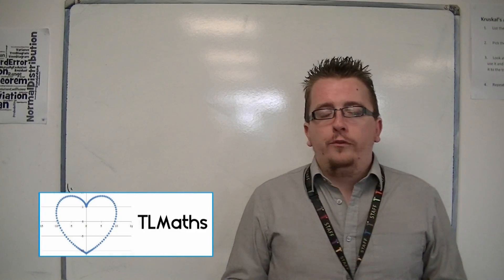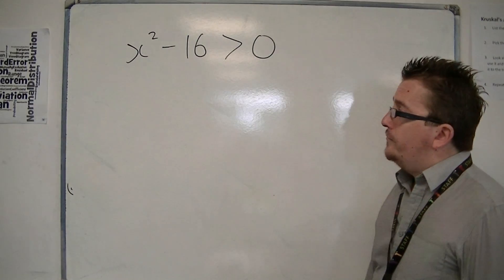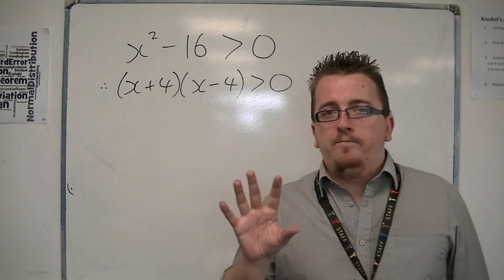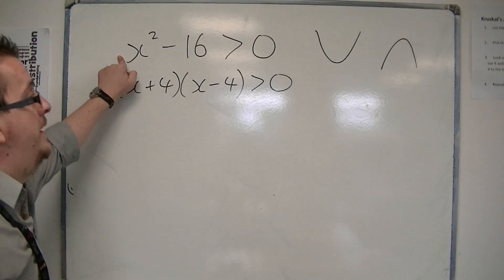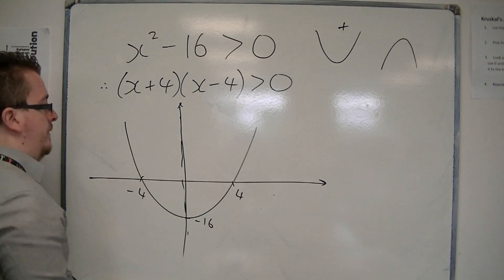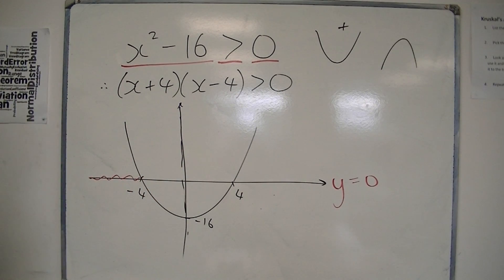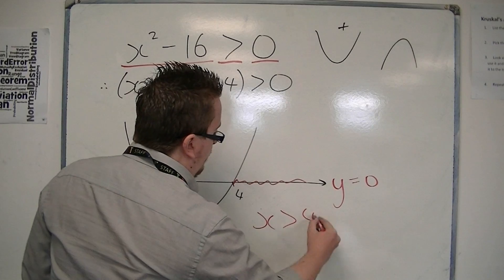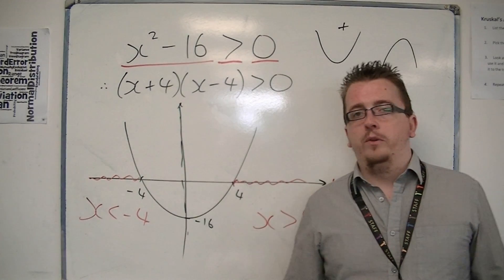AQA Core 1 4.03a Introducing solving Quadratic Inequalities